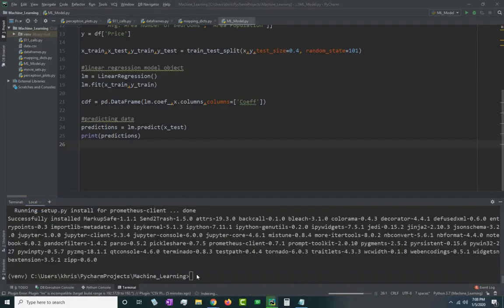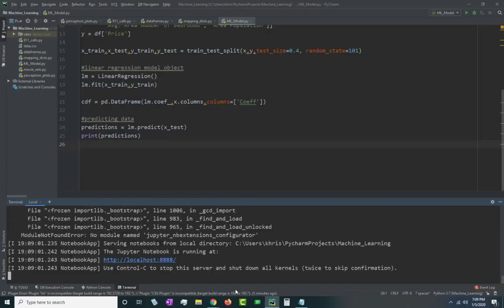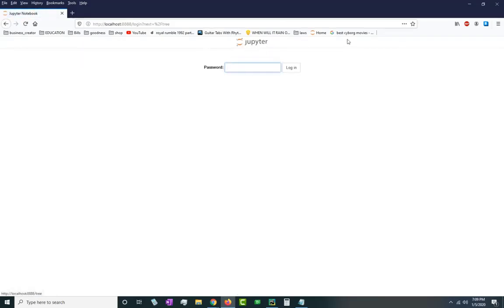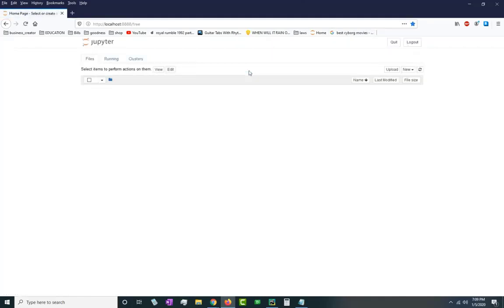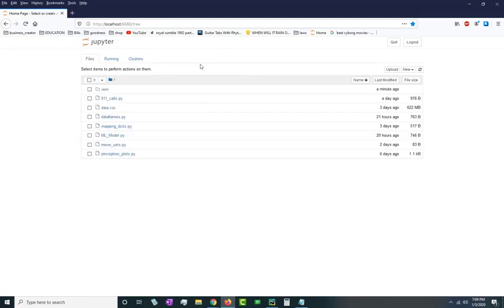Jupyter Notebook With PyCharm 2022 Community Install as Plugin